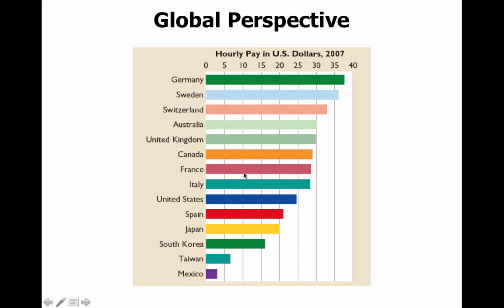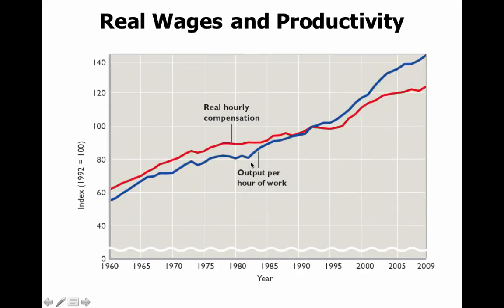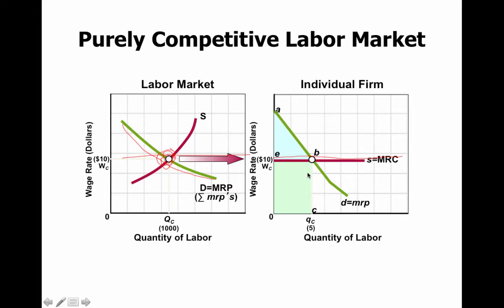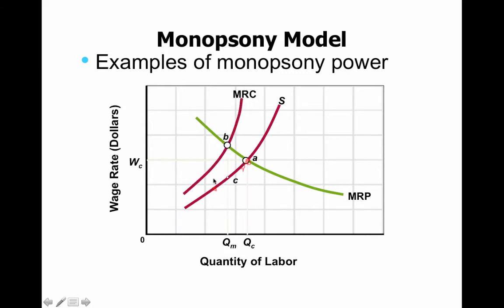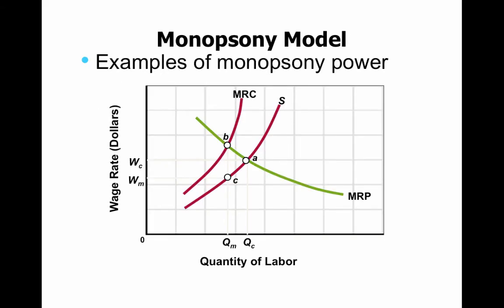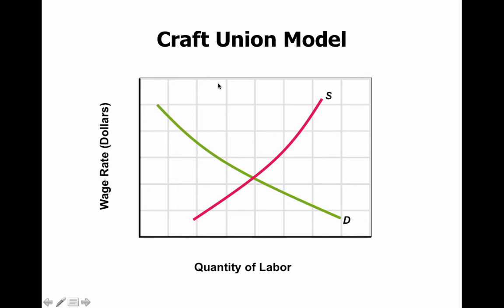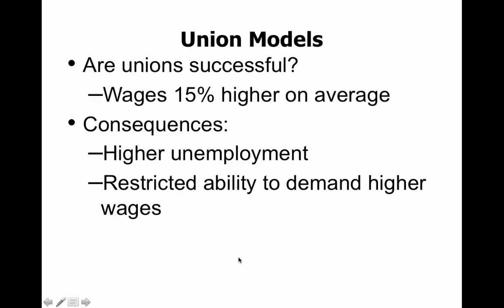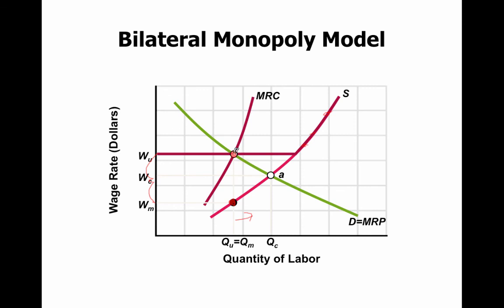Chapter 13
Table of Contents:

00:00 - Wage Determination
00:20 - Labor, Wages ,and Earnings
00:54 - Global Perspective
00:55 - Labor, Wages ,and Earnings
01:24 - Global Perspective
01:41 - Role of Productivity
02:30 - Real Wages and Productivity
02:32 - Role of Productivity
02:58 - Real Wages and Productivity
03:54 - Real Wages and Productivity
05:04 - Competitive Labor Market
06:18 - Purely Competitive Labor Market
07:51 - Monopsony Model
09:12 - Monopsony Model
11:13 - Monopsony Power
11:20 - Monopsony Model
12:36 - Monopsony Power
13:28 - Demand Enhancement Model
14:01 - Craft Union Model
15:47 - Craft Union Model
16:57 - Industrial Union Model
17:34 - Union Models
17:35 - Industrial Union Model
18:21 - Union Models
19:11 - Bilateral Monopoly Model
19:41 - Bilateral Monopoly Model
21:45 - The Minimum Wage Controversy